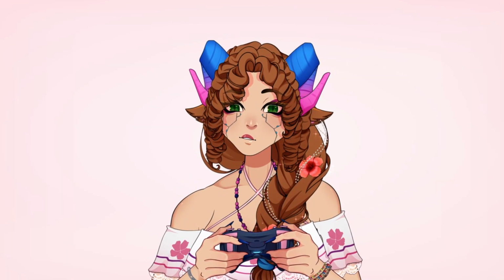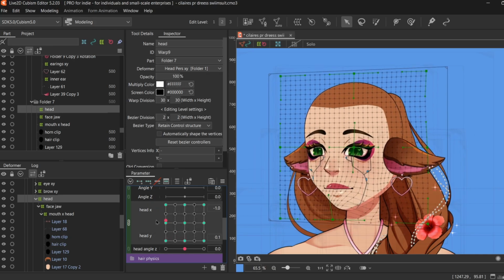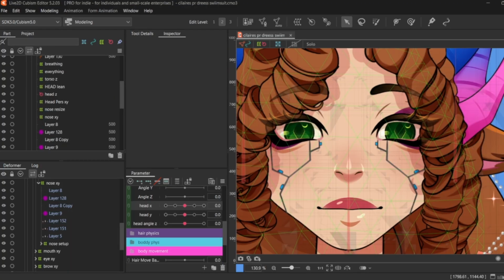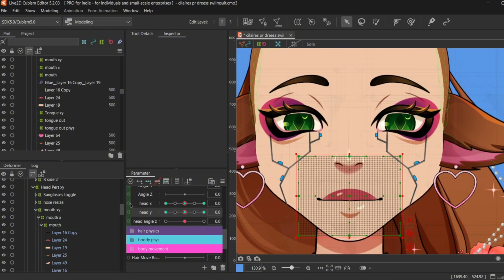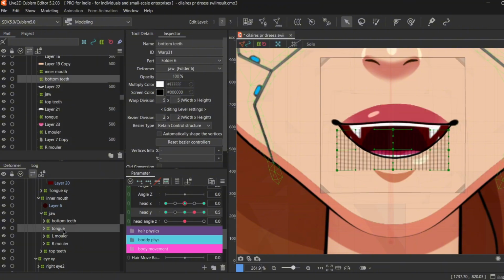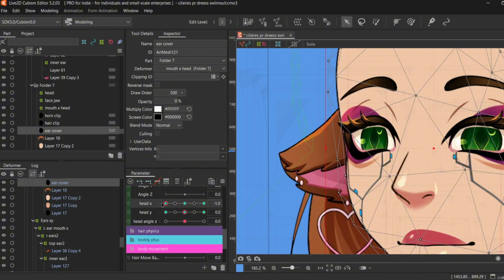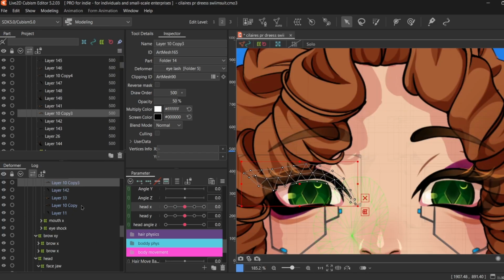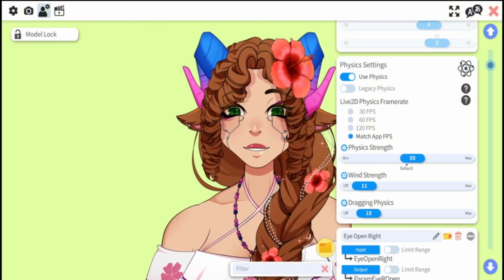Live2d Head Angles Breakdown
I also have commissions open through vgen.

Nish:  ⁨@nishfishie⁩